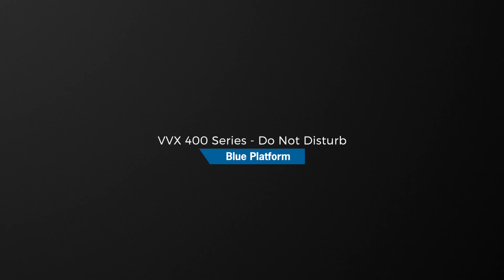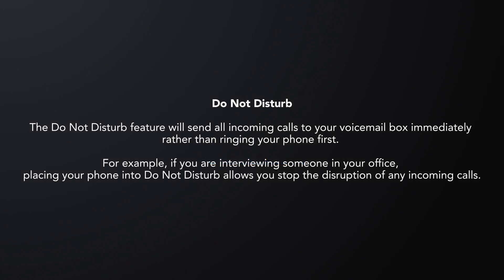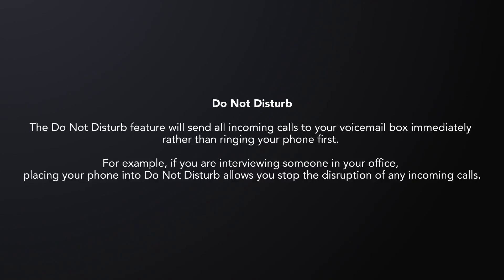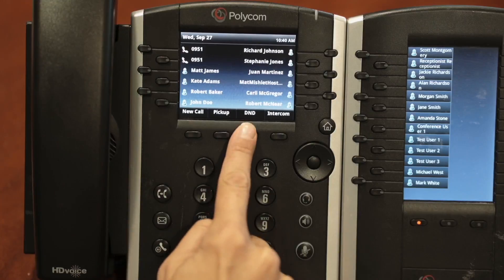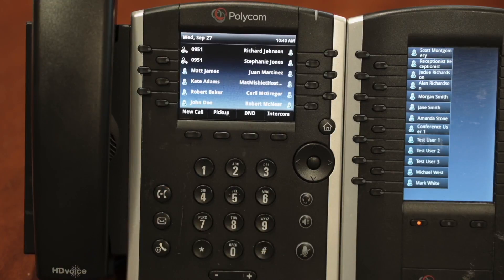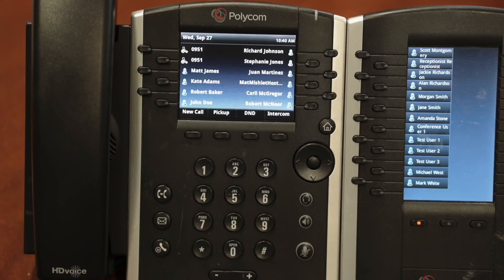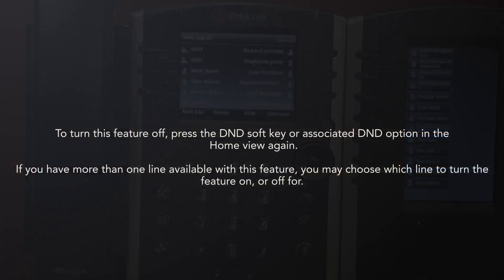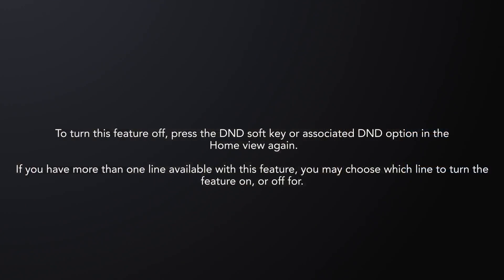VVX 400 Series - Do Not Disturb